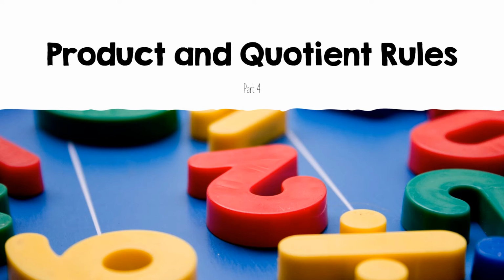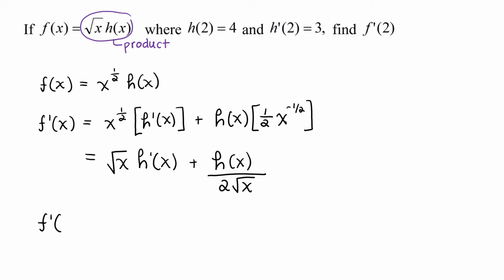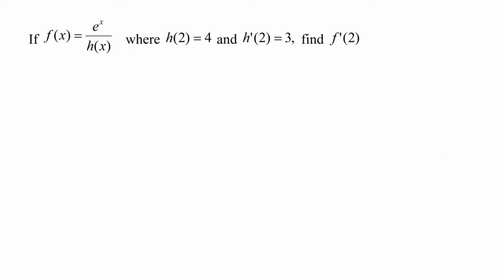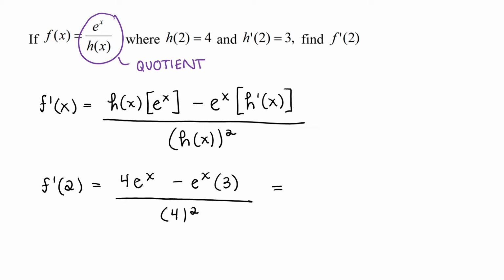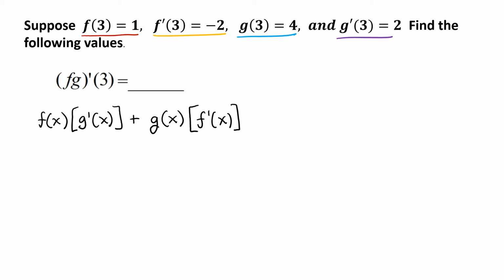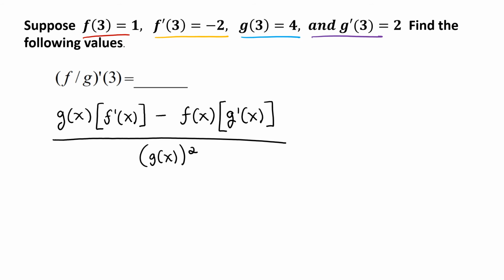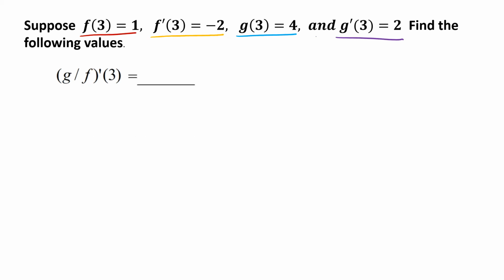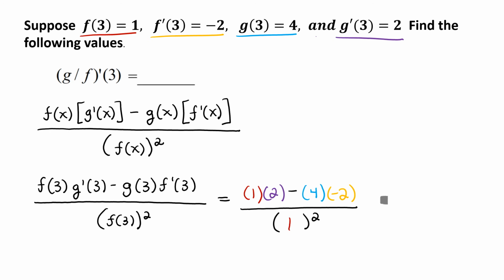Product and Quotient Rules (part 4/5)